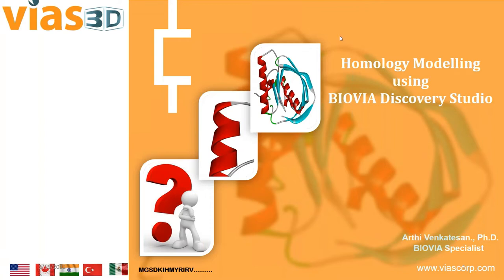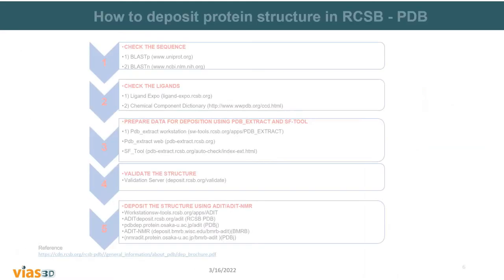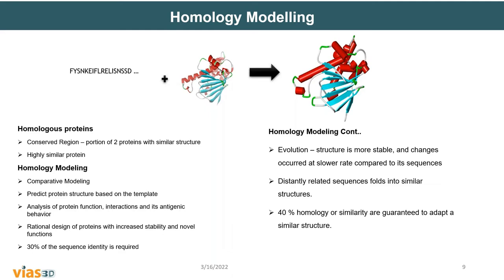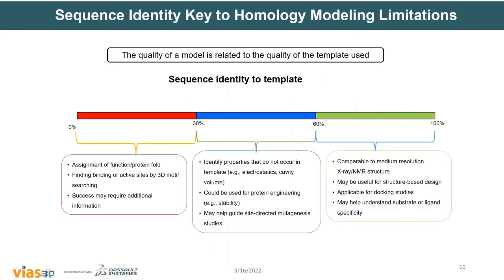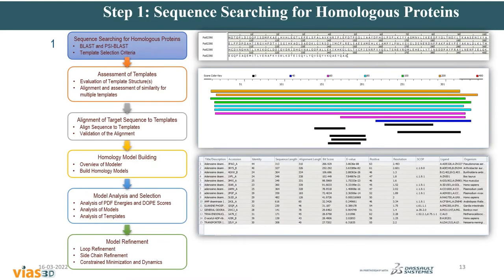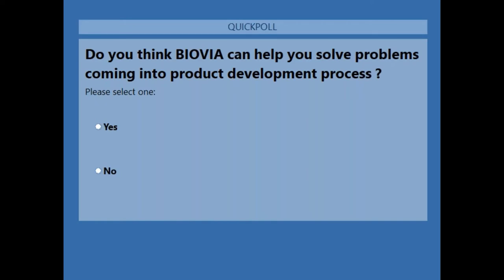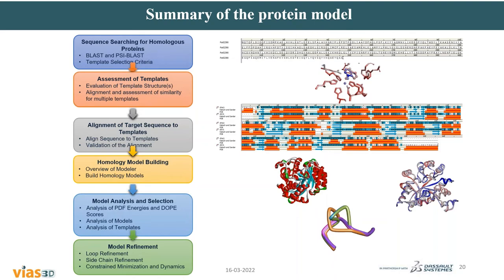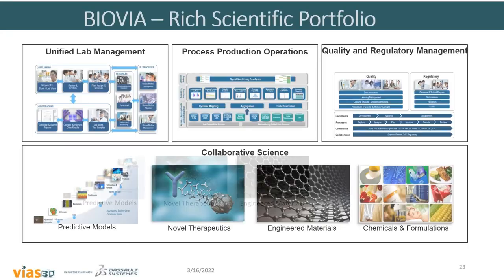Protein homology modelling using BIOVIA Discovery Studio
Experimental prediction of macromolecule such as receptors, antibodies, DNA or RNA and enzymes is a complex process. To determine and discover the small molecule binding site or to check the stability and selectivity of the bio-therapeutics require precise and accurate molecular models. In this video, learn how BIOVIA Discovery Studio 2022 delivers a comprehensive portfolio that helps the scientists and researchers to validate and analyze every aspect of macromolecule structure computationally.